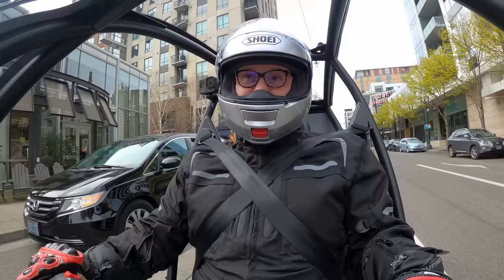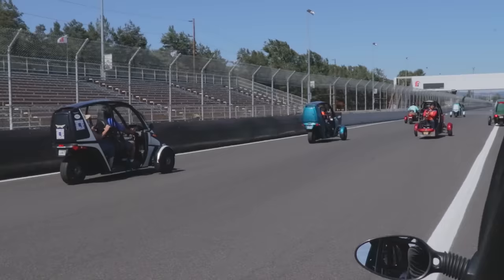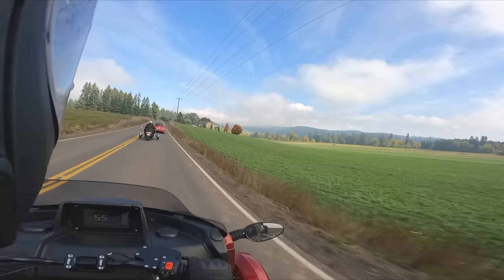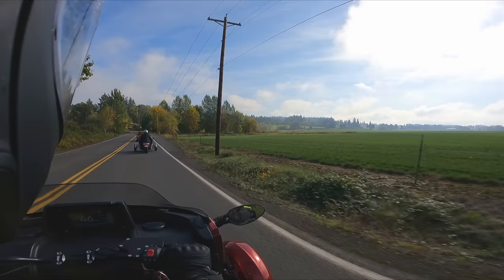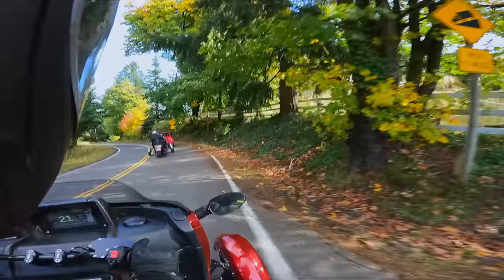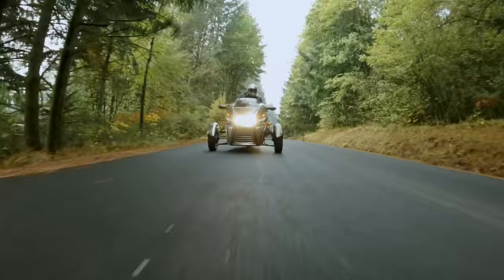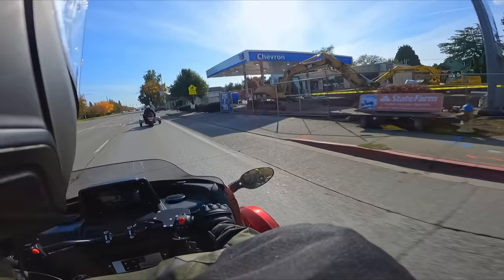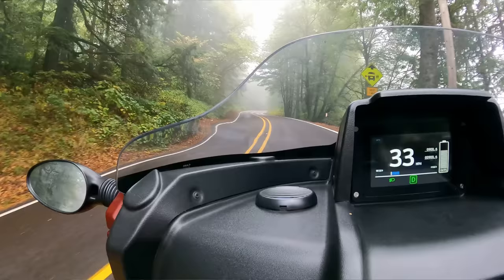We Spent Two Weeks On The Arcimoto Roadster And Fell In Love (Short Cut)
Last year, we got to try out the Arcimoto FUV for the first time - and we loved it.  It wasn’t trying to be anything other than itself, and we found it was the perfect runabout for quick, fun, errands.

Then, last summer, we got to try out the Arcimoto Roadster for the first time at the Arcimoto and Friends summer event at the Portland International Raceway.

But one spin around the track isn’t enough to get a real impression of a vehicle - so in late October we had not one but two Arcimoto Roadster to play with for two weeks.

Here’s our thoughts in this quick review - including why, even with some of its flaws, we feel the Arcimoto Roadster has earned the “Hide It” status (a status we give a vehicle when we love it so much we want to hide it so we can keep it).

Please note: this is the short version of this video. To see the long version, please head to our second channel

                              Winter Tashlin
Camera:         Michael Horton
Audio:          Nikki Gordon-Bloomfield
Editor:                   Michael Horton
Coloring:               Winter Tashlin
Animation + Art : Erin Carlie

                      Get Ready by Midnight Noise
                      Brighter Dayz By DWNLD

Cathedral Coffee, Scapoose, OR

For allowing us to film outside their shop

2022 Arcimoto Roadster Review (Short)
Arcimoto provided Transport Evolved
with two Roadsters for two weeks to
enable us to bring you this review
Transport Evolved retained all editorial
control of this report.